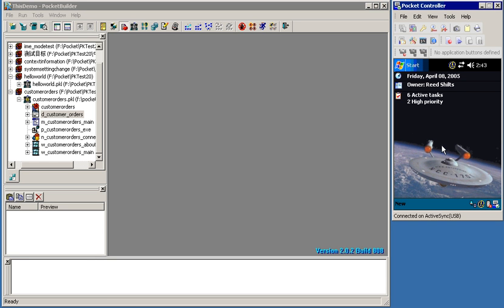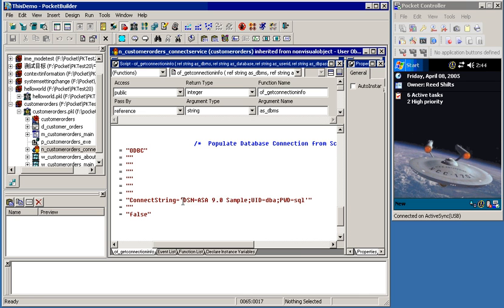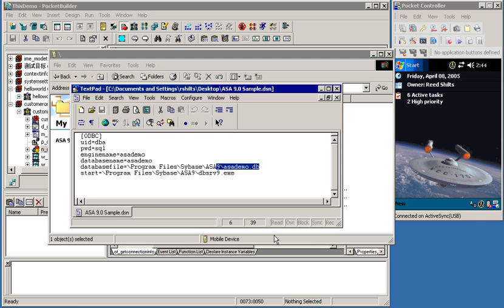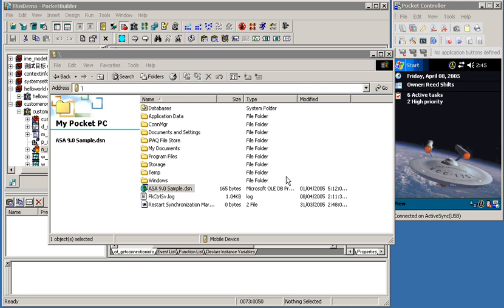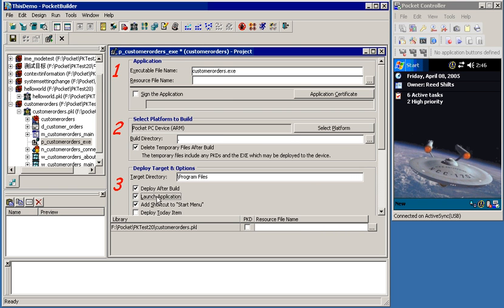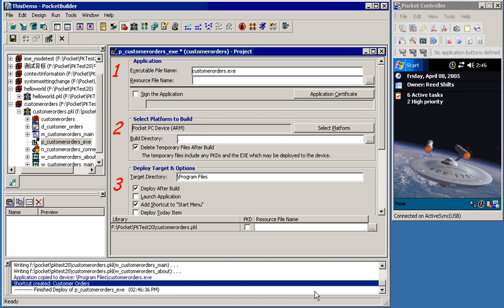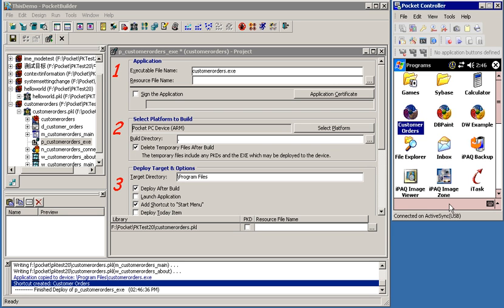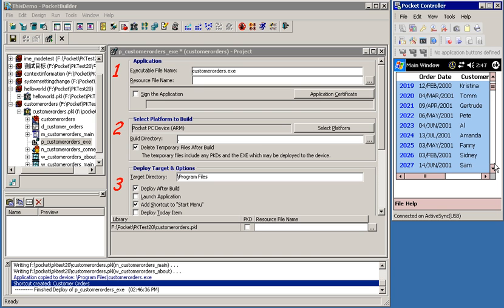PKTutorial 4 first db app 3